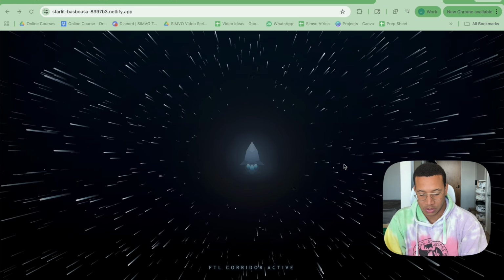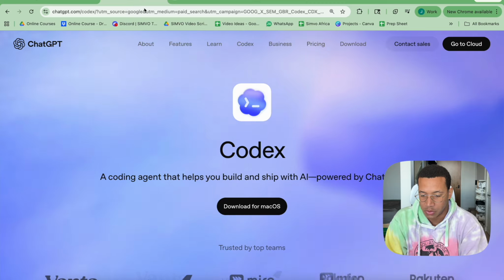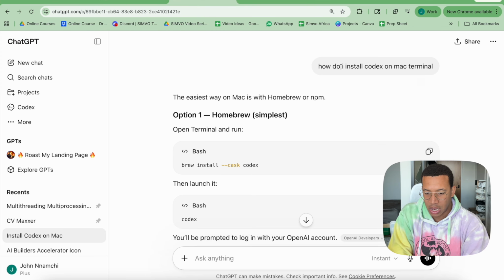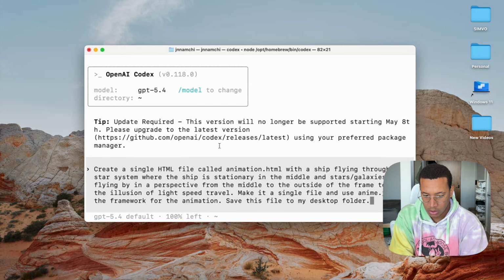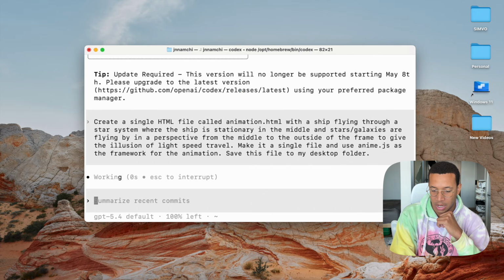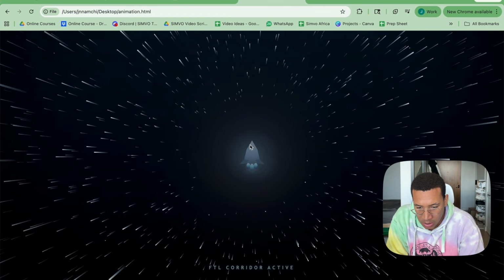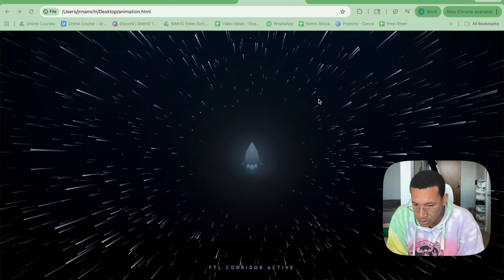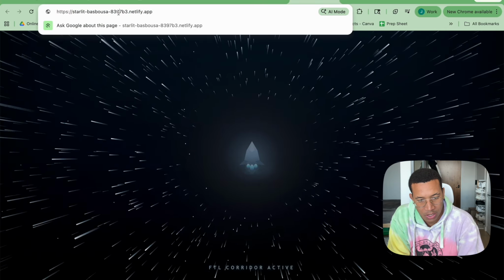I Made These Animations With Zero Code (Claude Did Everything)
Learn how to create high-quality web animations using anime.js and an AI coding agent. In this lesson, you’ll generate a complete animation from a single prompt, customize it in real time, and turn it into a shareable video or live link.

By the end, you'll know how to go from idea → animation → publish in minutes using modern AI tools.

The main animation prompt to copy:

Create a single HTML file called animation.html with an animation of (add you animation here). Make it a single file and use anime.js as the framework for the animation. Save this file to my desktop folder.